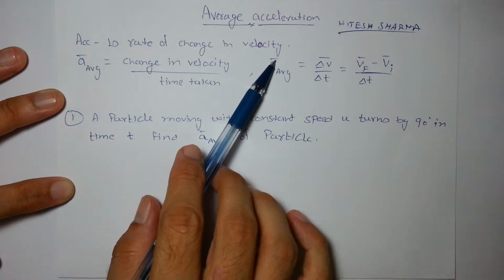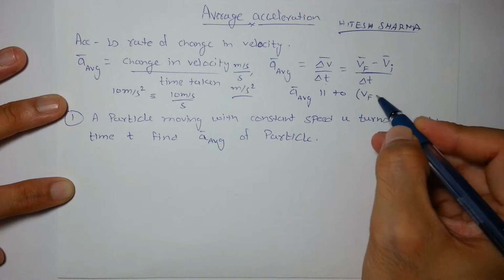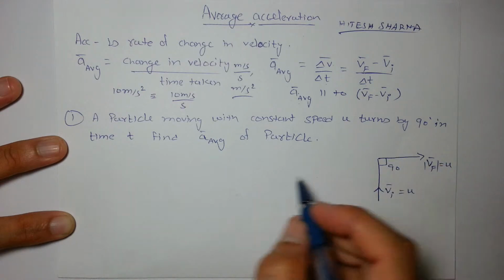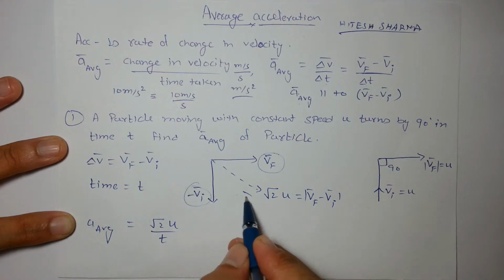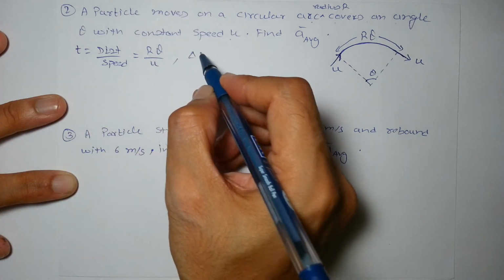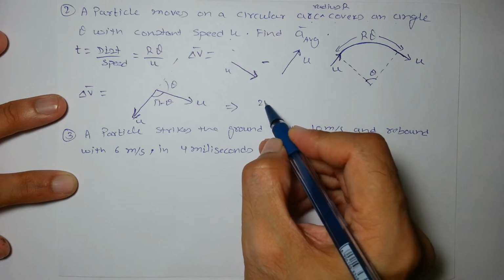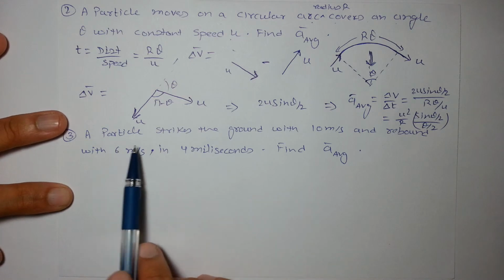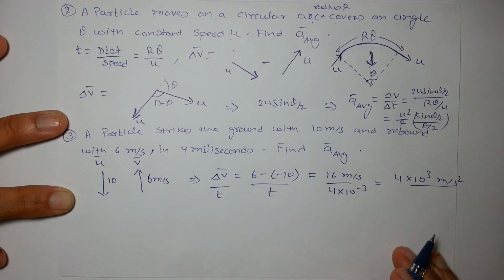1.3 AVERAGE ACCELERATION